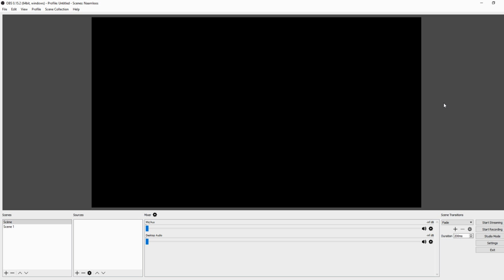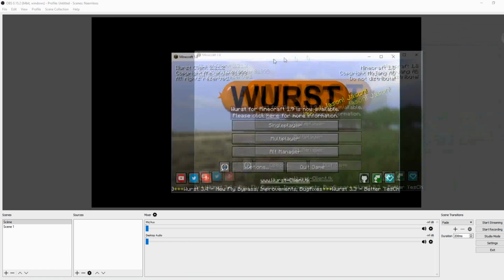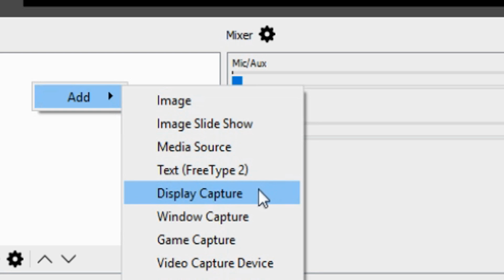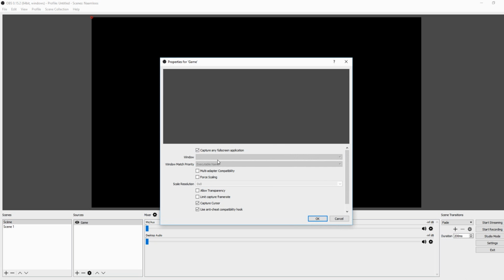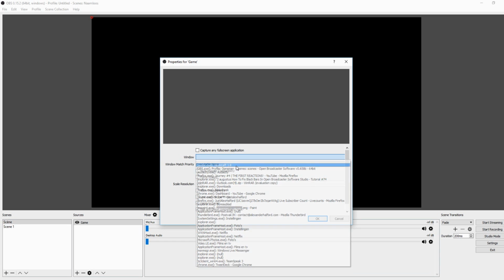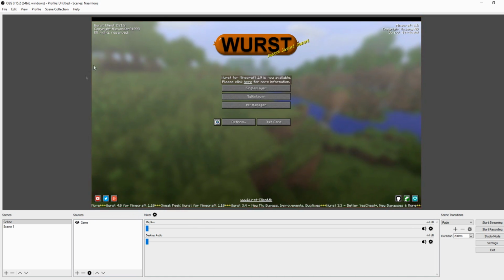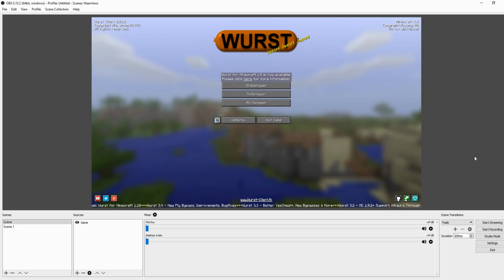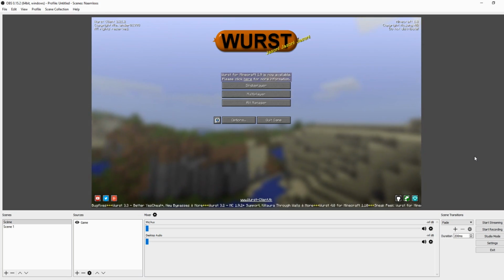How To Fix Black Bars In Open Broadcaster Software Studio - Tutorial #74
- - In today's tutorial I'll be showing you how remove black bars. I receive a lot of comments and questions about how to setup & use a green screen. More tutorials are on its way!

~ JustAlexHalford